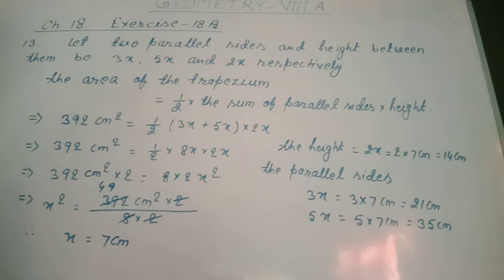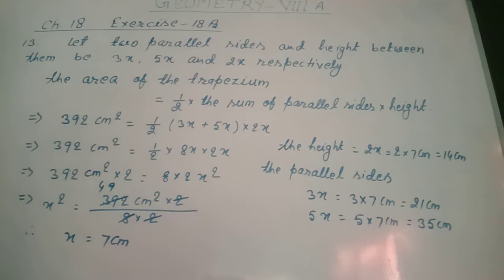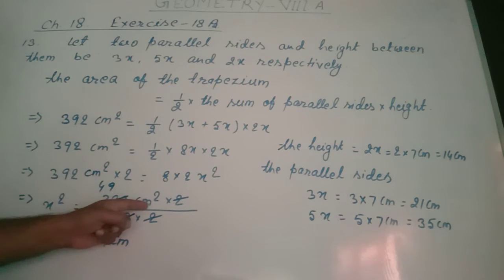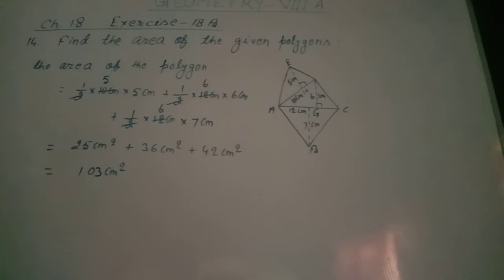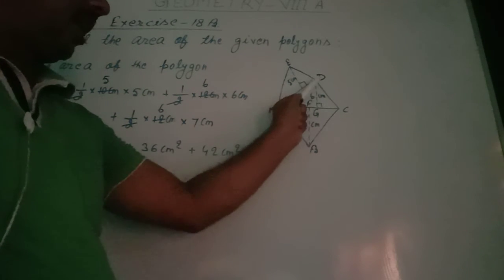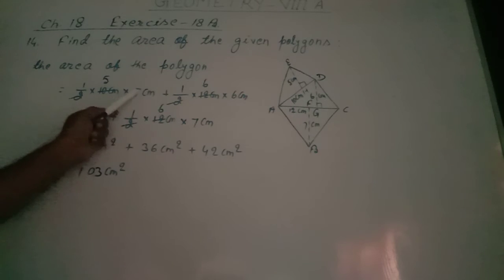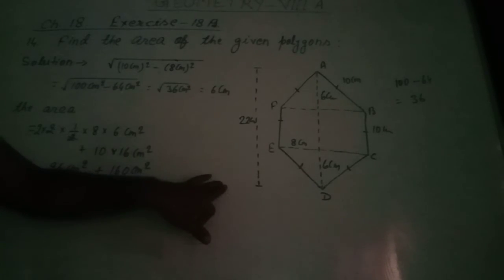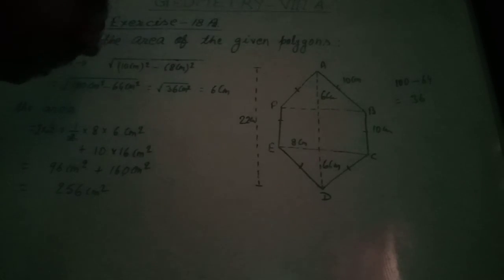Class 8A/Geometry/Exercise 18B/04:09:20